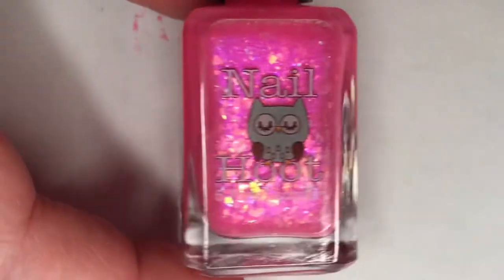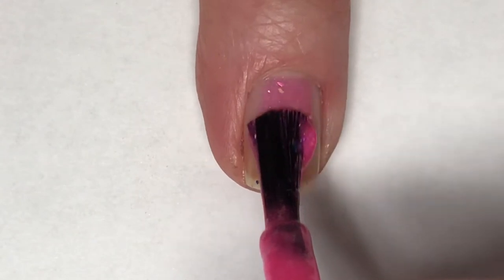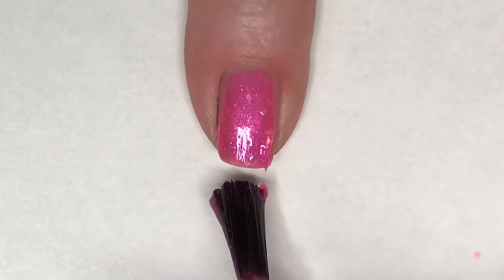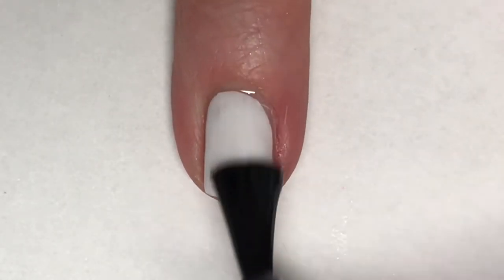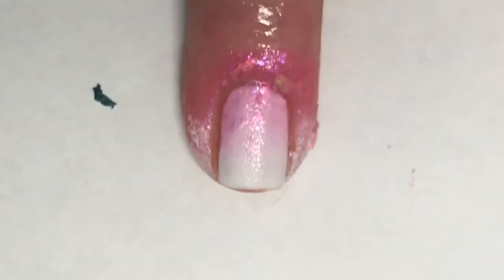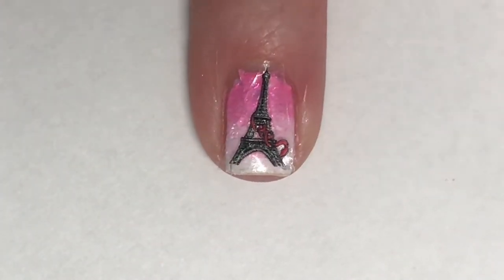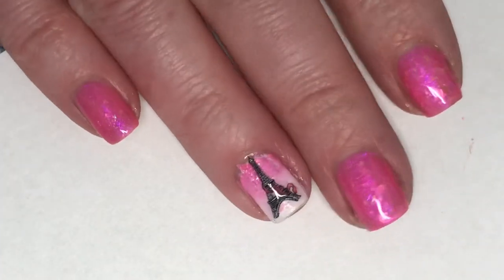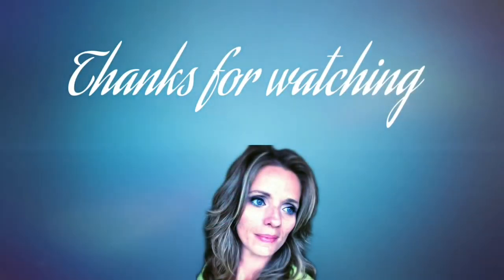“On Wednesdays We Wear Pink” Week 181 || Mail Hoot-Golden Mask Dynasty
“On Wednesdays We Wear
 Pink”

Products Used

Nail Hoot-Golden Mask Dynasty

Maybelline-Tease

3D Water Decals

Vibrant Vinyls Fast & Hard Topcoat in Pumpkin Spice Latte